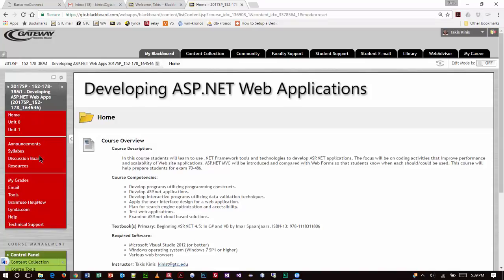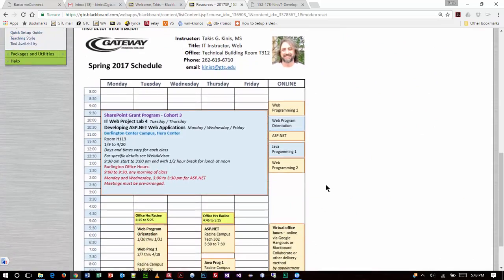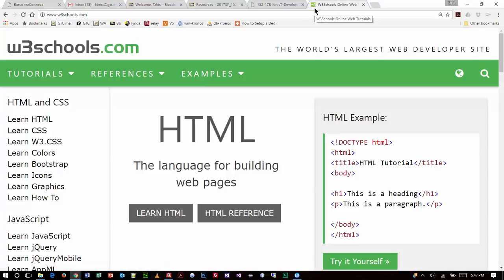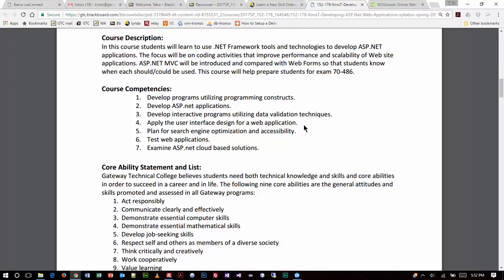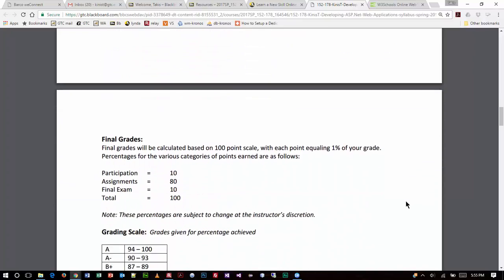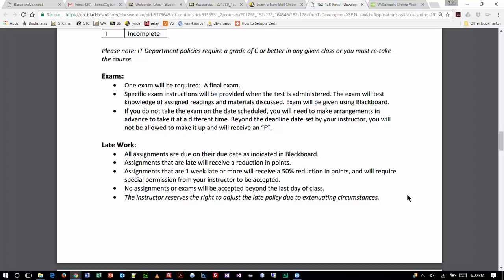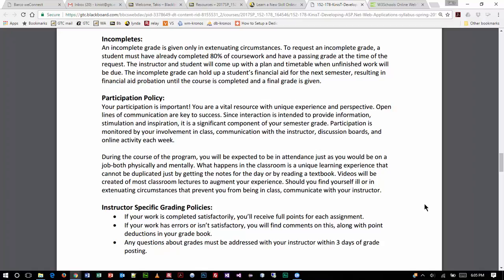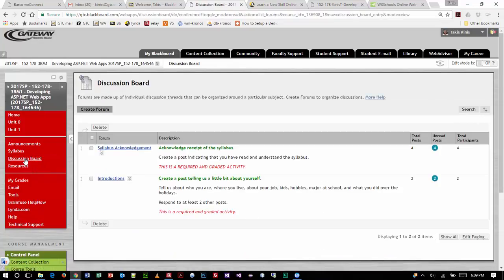ASP.NET - Syllabus and Course Intro - Spring 2017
Recorded during a live class session 1/12/17.